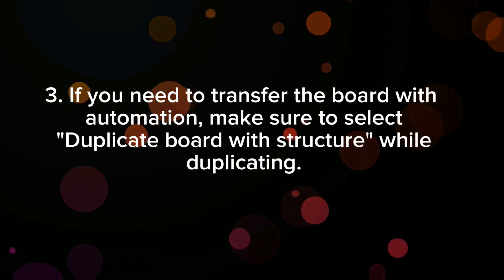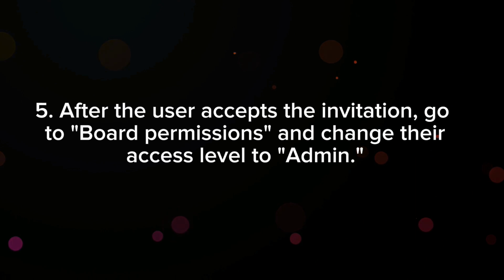How To Transfer Monday.com Boards To Different Accounts | Easy Tutorial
Transferring boards between accounts in Monday.com is easy! In this tutorial, you'll learn how to move your boards from one account to another without losing any data. Whether you're switching teams or consolidating workspaces, follow these steps to ensure a smooth transition. We'll guide you through exporting, importing, and adjusting settings to keep everything intact. Watch the full tutorial and start managing your projects effortlessly!